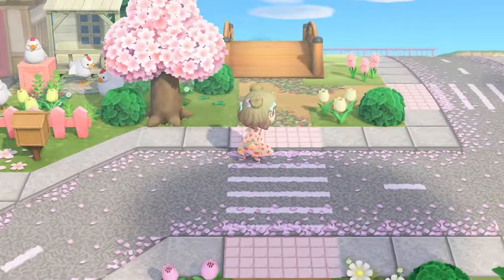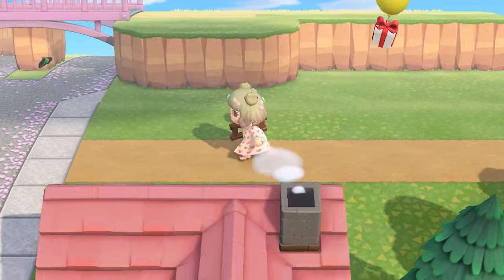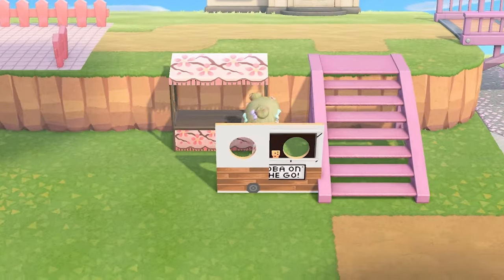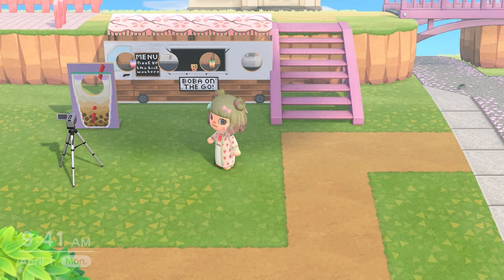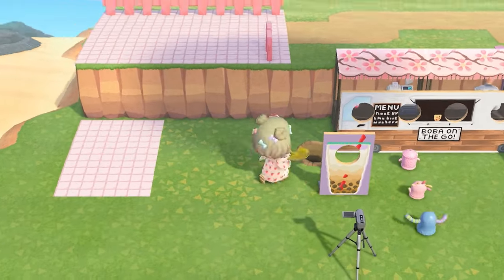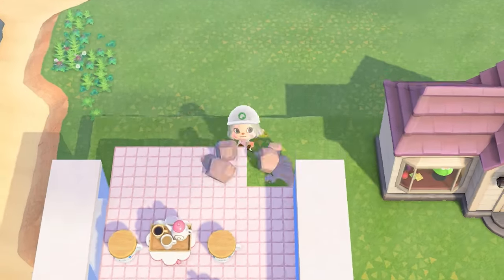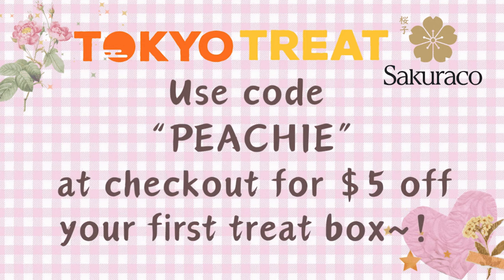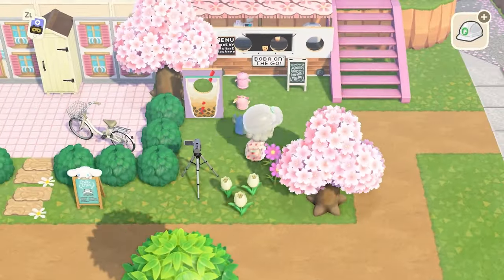sanrio cafe, manga, and more~! japanese shopping center build ⋆𐙚₊˚⊹♡ animal crossing new horizons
♡ ART SHOP ♡
I sell prints of my artworks over on INPRNT!

♡ THE PEACH TREE DISCORD ♡
The Peach Tree discord is a lovely place with channels for animal crossing and other cozy games like stardew valley and sims 4, as well as other fun things like art, fashion, and writing~! I also post my weekly youtube and twitch schedules there.
NOTE: the discord server is strictly 18+ for everyone's safety. thank you for your understanding!